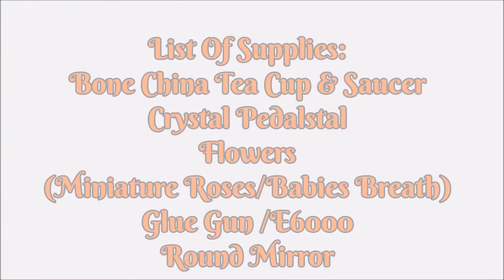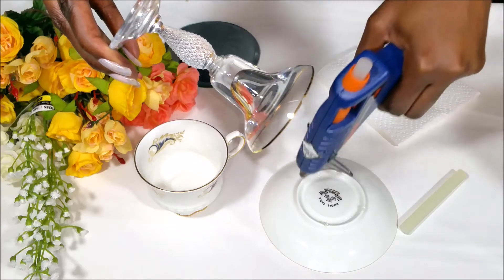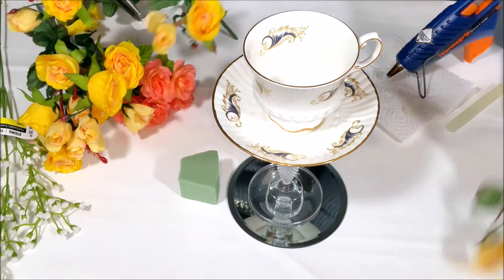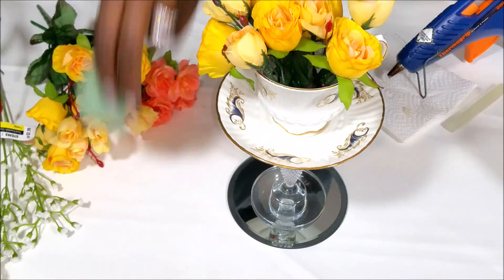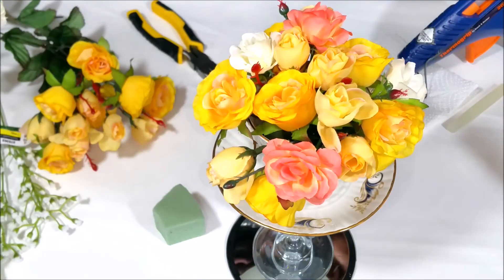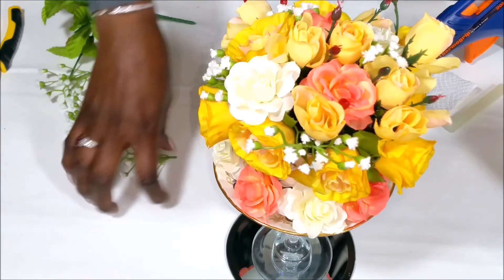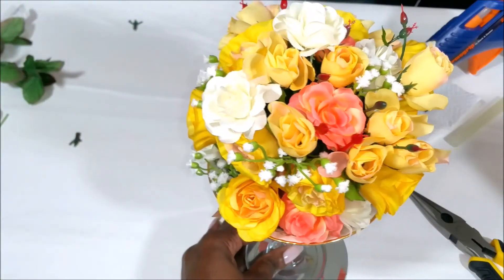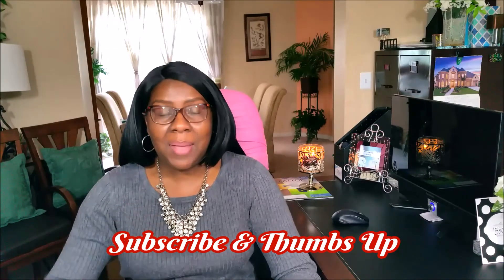💎CREATIVE GLAM💎 DIY - Spring Tea Cup Side Table Centerpiece 📷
💎 Hi Guys, Today on 💎CREATIVE GLAM💎 I will make a DIY - Spring Bone China Tea Cup Centerpiece for a side table.